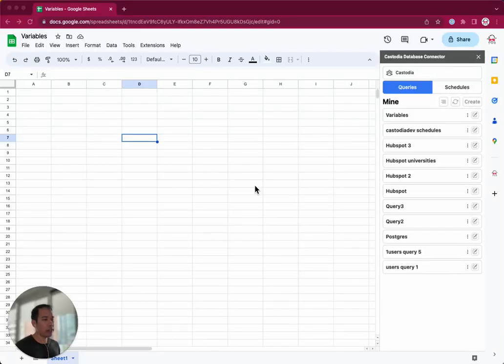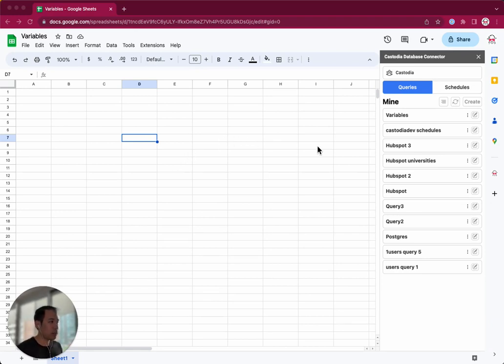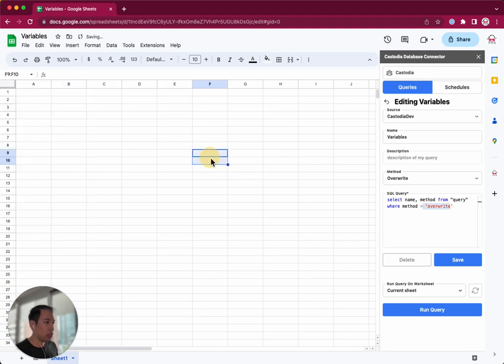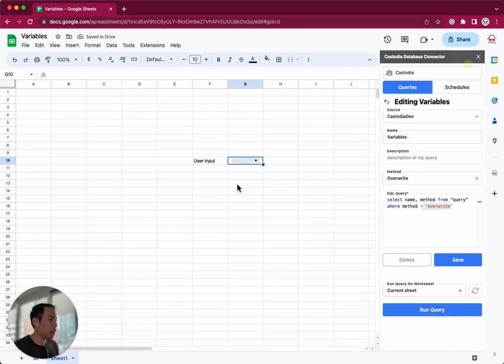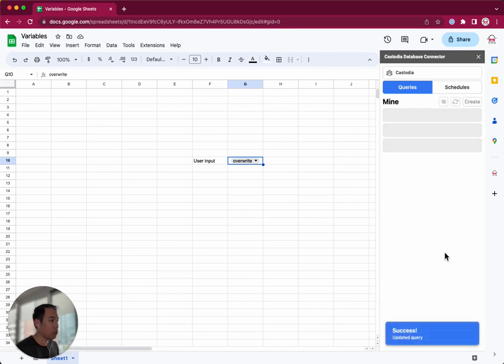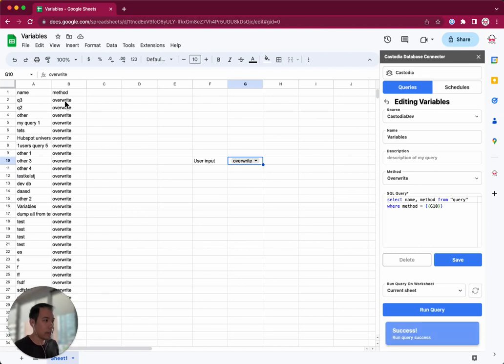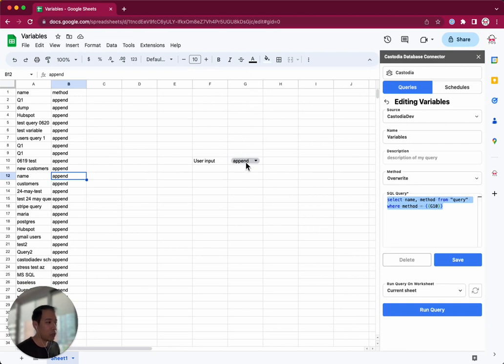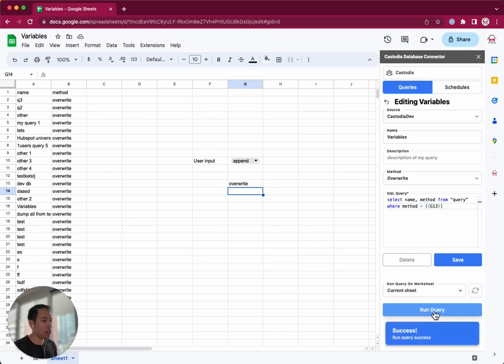Using Variables to Dynamically Modify Queries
This video shows you how to use variables in Castodia to let end users dynamically change queries by taking input from Google Sheets and modifying the query on the fly. I'll walk you through how to set up a query called "Variables" that runs a simple SQL query, and then show you how to add a dropdown in Google Sheets to let users change the value. I'll also show you how to modify the query by adding a handlebar and entering the cell location for where the value is. This way, the query will take the input from the sheet dynamically and run the result for you. You can use this to set any sort of value here and pass it to your SQL query on the fly. So, if you want to learn how to make your queries more dynamic, keep watching!